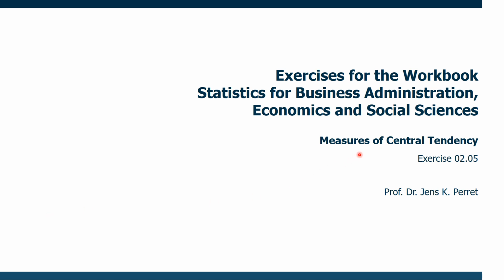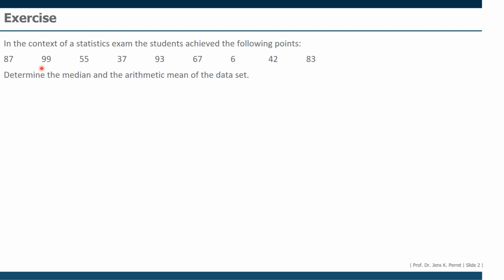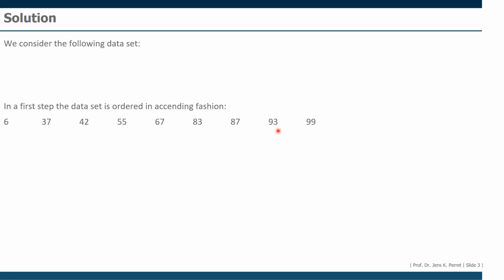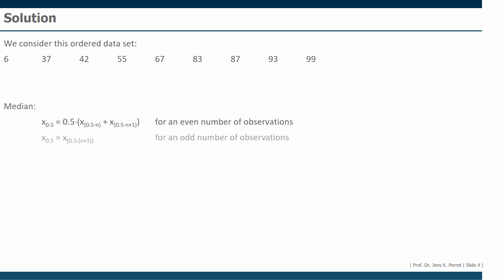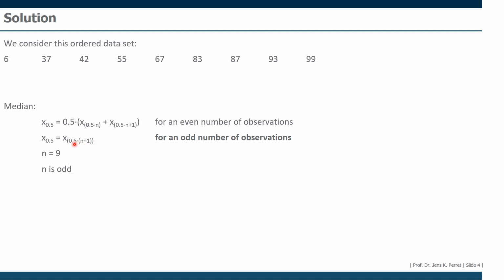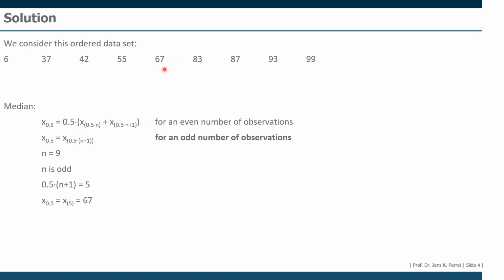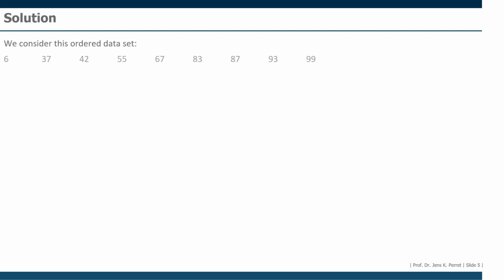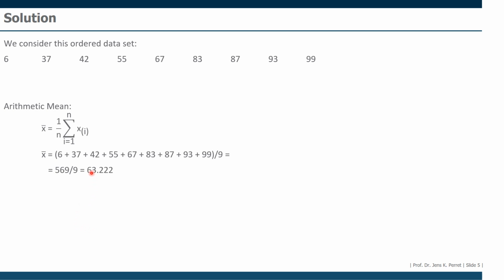Exercise Measures of Central Tendency Part 02.05